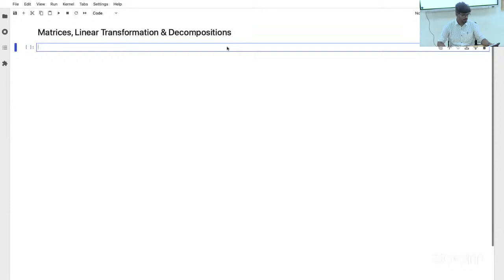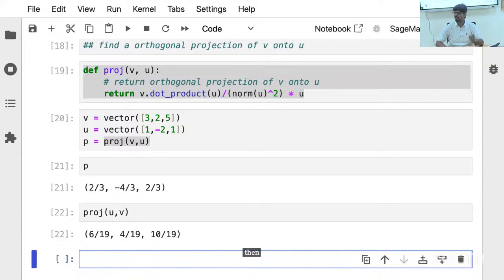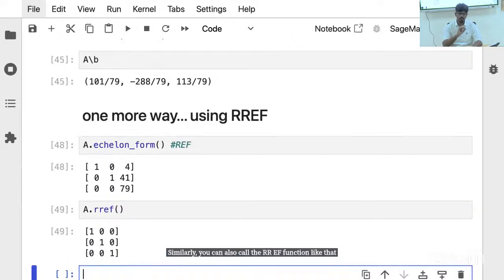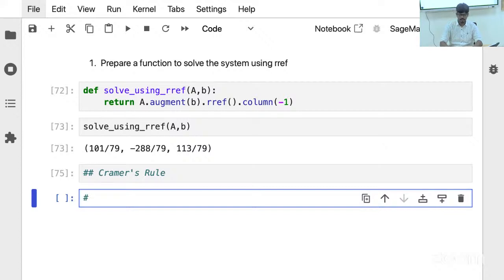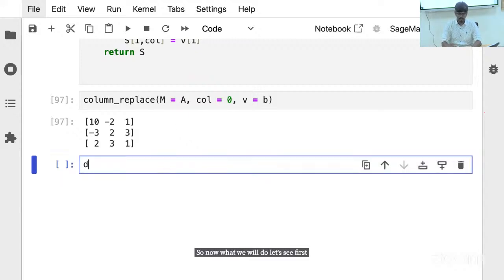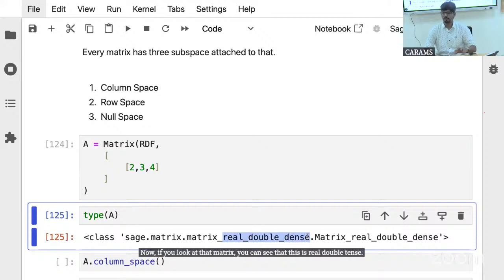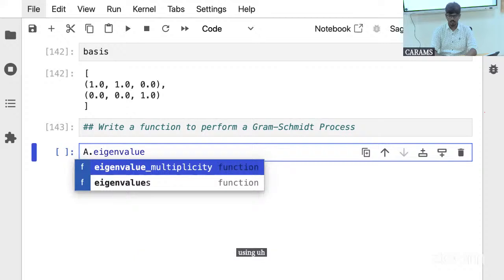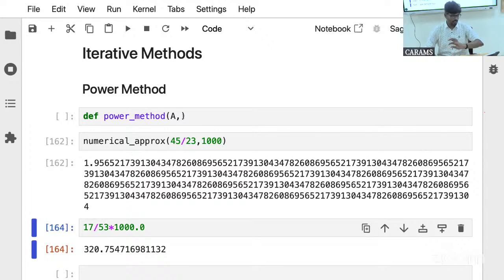NWCLAGT 2024 - Talk 5